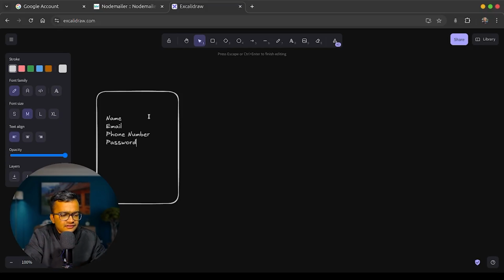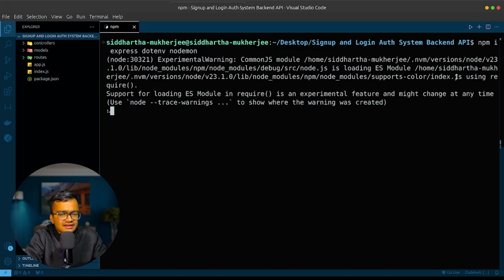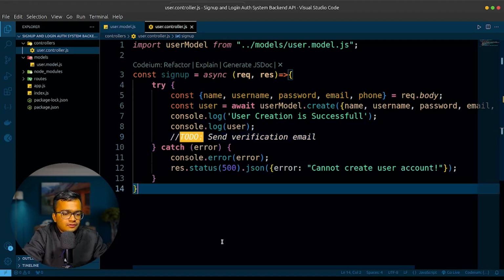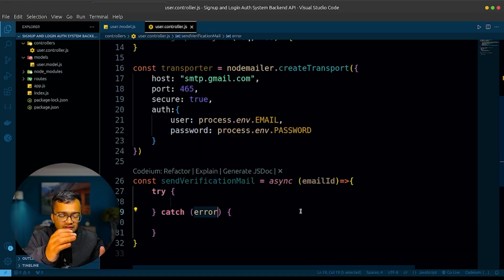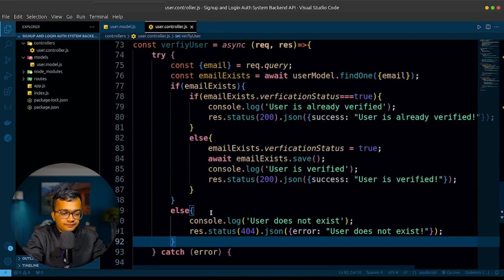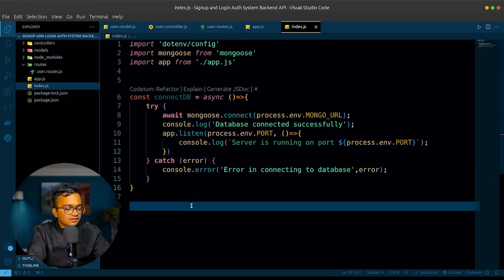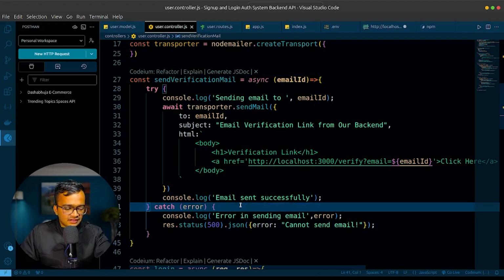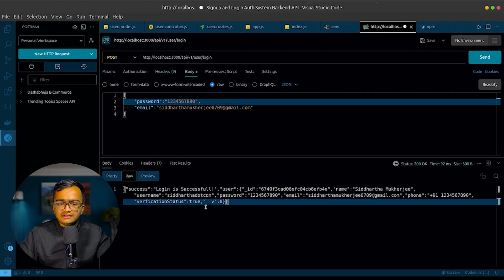Email Verification System with Node.js | Build Signup & Login API Step-by-Step | Nodemailer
In this video, I'll show you how to build a secure backend API for user signup and login with email verification using Node.js, Express, Nodemailer, and MongoDB.

Here's what you'll learn:
✅ Sending verification emails with Nodemailer
✅ Building a verification link with tokens
✅ Securing your API endpoints
✅ Testing the complete flow using Postman

By the end of this tutorial, you'll have a robust email verification system that can be integrated into any web app.

Let’s learn, grow, and explore tech together! 🚀